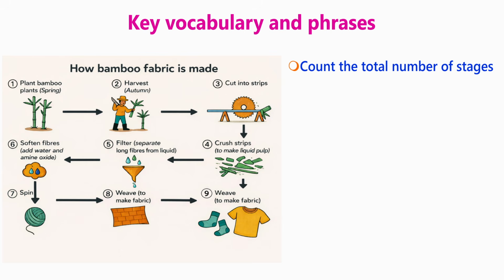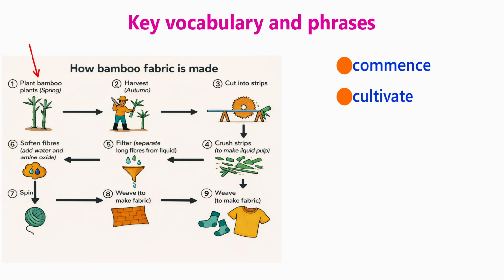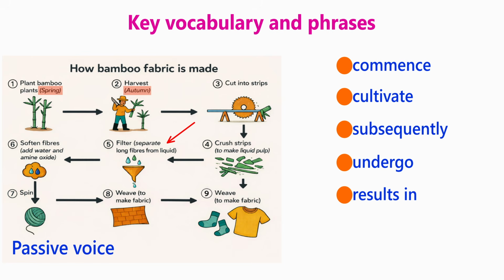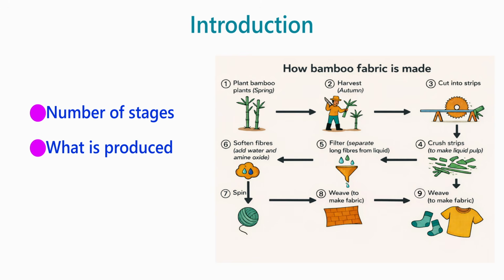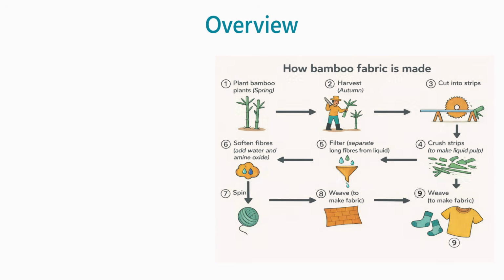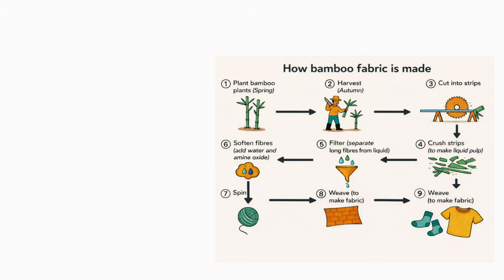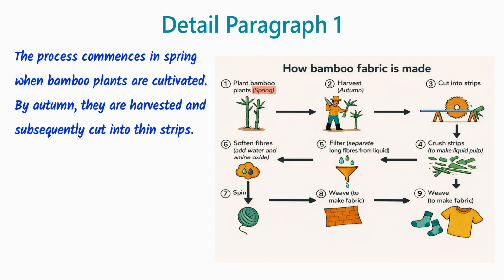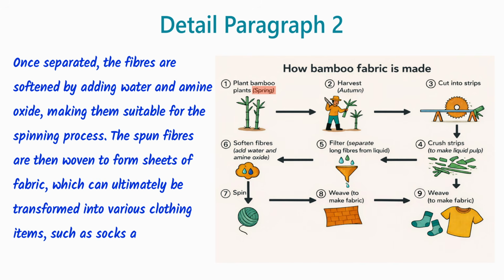Stop Writing Diagrams Like This — Do This for Band 9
Most IELTS candidates lose marks in Writing Task 1 diagrams not because they lack vocabulary, but because they describe the process in the wrong way.

In this video, I show you:
❌ what students usually do wrong in diagram tasks
✅ what you should do instead to reach Band 9

Using a real Band 9 sample diagram, I break down the exact structure and language IELTS examiners expect when you describe:
 • process diagrams
 • how something works
 • stages in a system or cycle

You’ll learn:
 • How to structure a Band 9 diagram report
 • What to include in the overview (and what to avoid)
 • How to describe stages clearly without repeating yourself
 • The grammar IELTS examiners reward in diagram tasks
 • Common mistakes that keep students at Band 6–7

🚫 No memorized templates
🚫 No overcomplicated vocabulary
✅ Just clear, logical writing that works in the exam

 • IELTS candidates aiming for Band 7+
 • Students confused by diagram / process tasks
 • Anyone stuck at Band 6 or 6.5
 • Teachers looking for a Band 9 model explanation

💬 Comment “DIAGRAM” if you want more Band 9 samples

IELTS Writing Task 1 diagram, Band 9 diagram IELTS, IELTS process diagram, IELTS diagram writing, IELTS Task 1 sample answer, IELTS Writing Task 1 tips